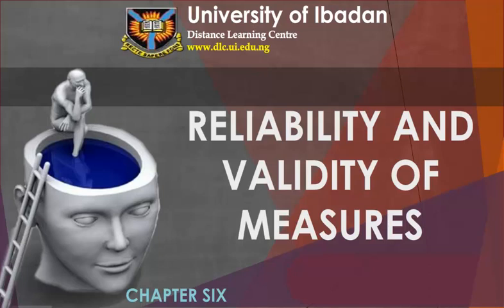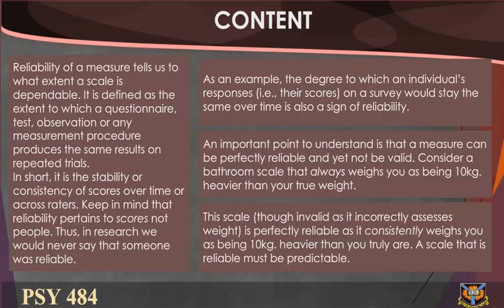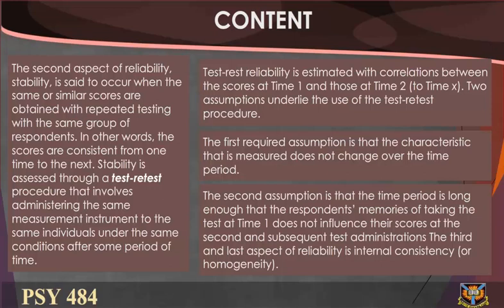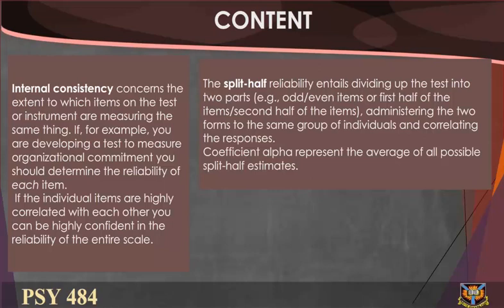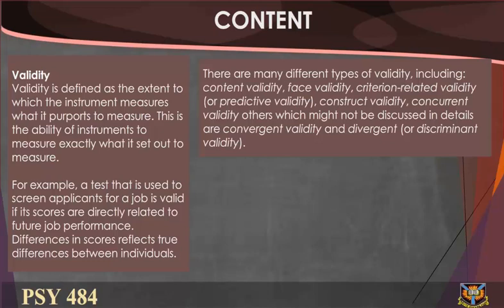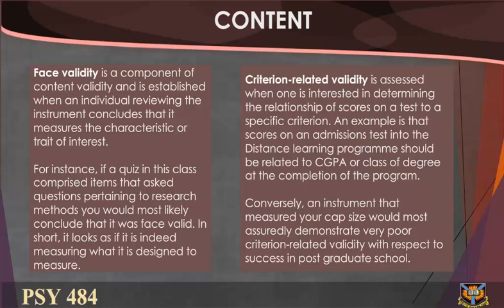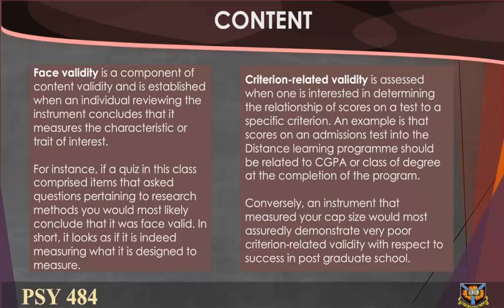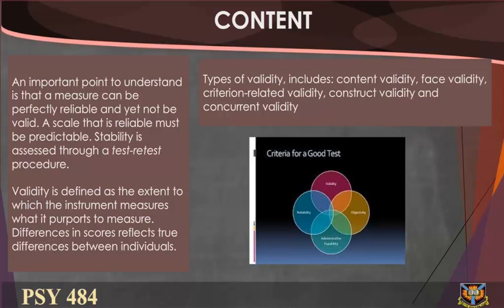PSY 484 SS6